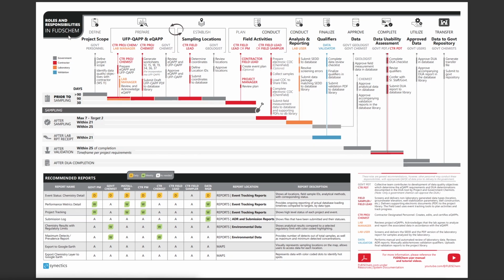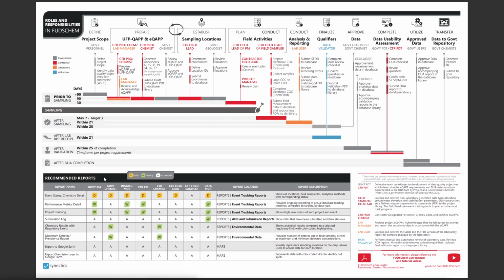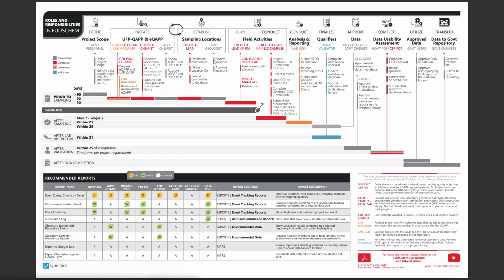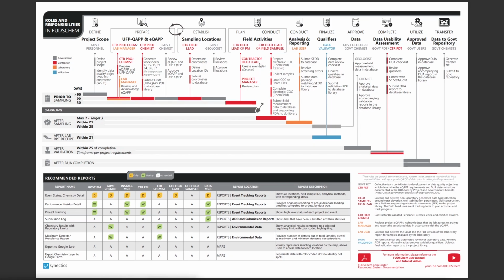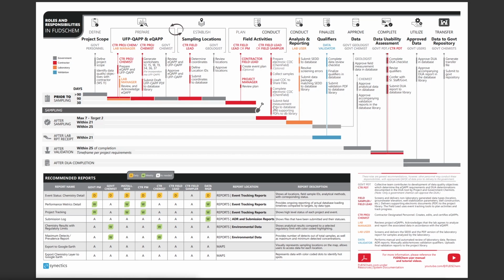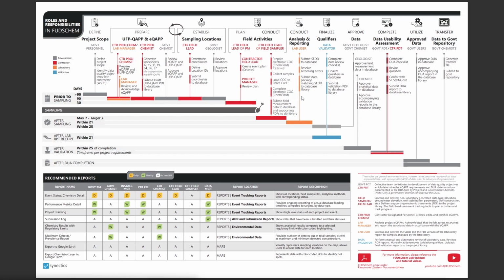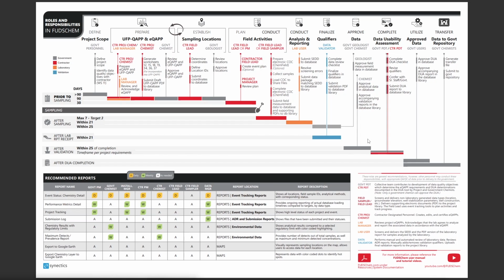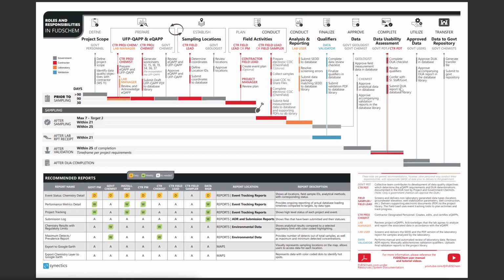Roles and Responsibilities in FUDSChem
This tutorial goes over the Roles and Responsibilities Quick Start Guide.